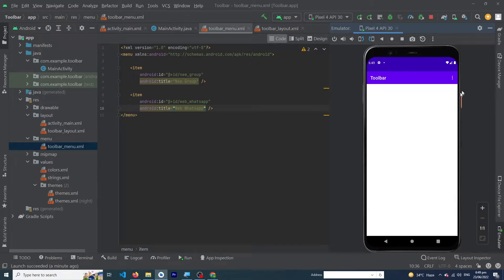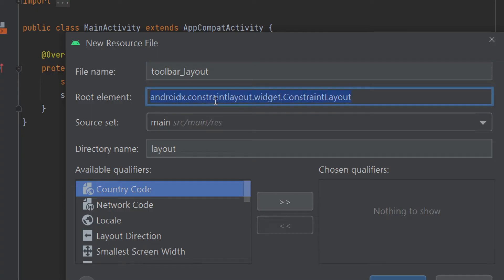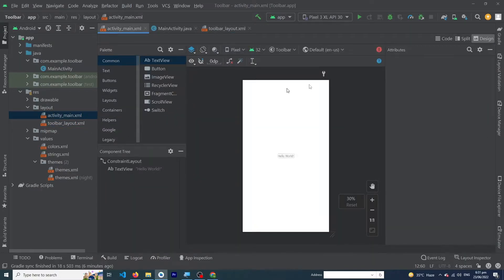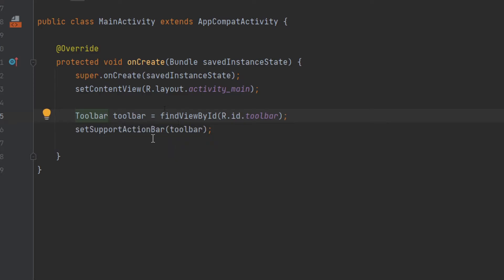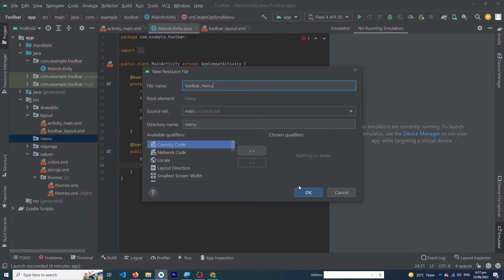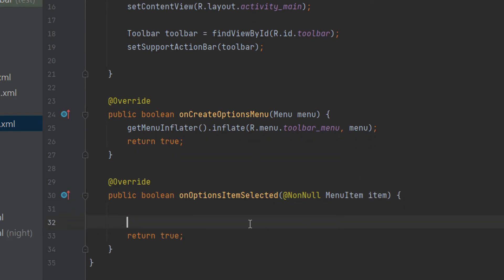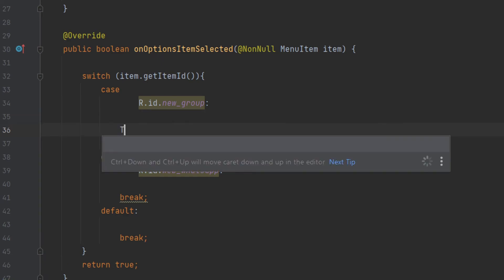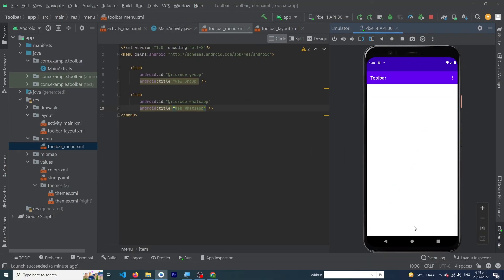How To Create Custom Toolbar Android Studio Java